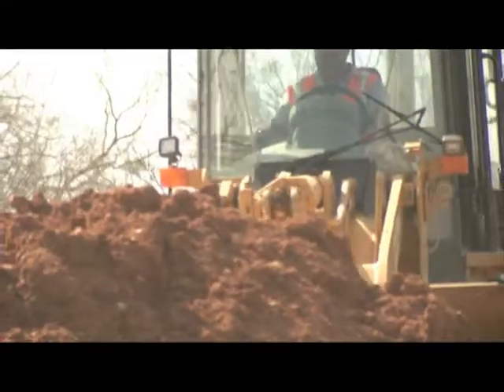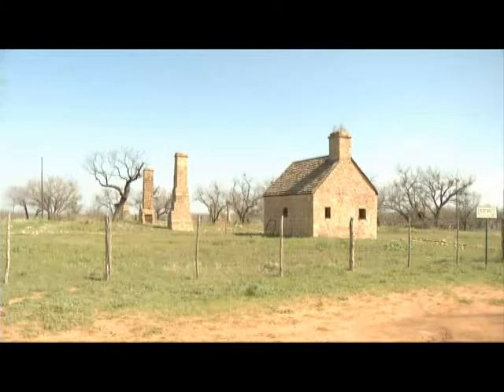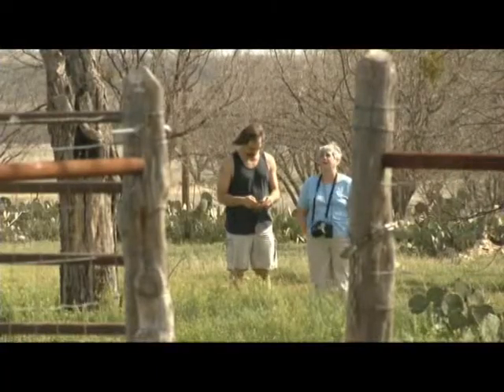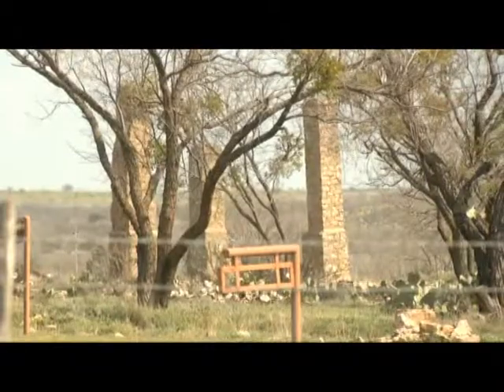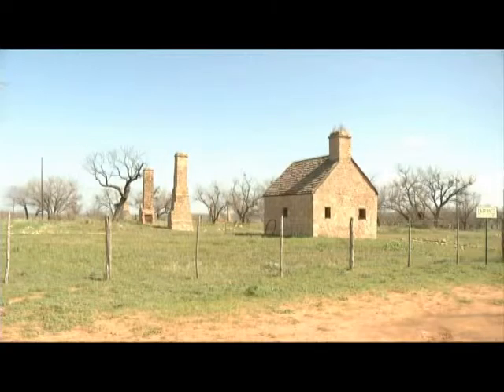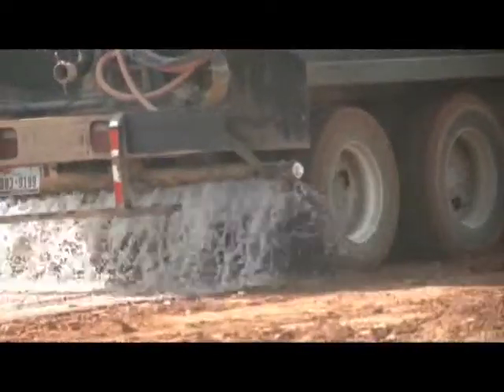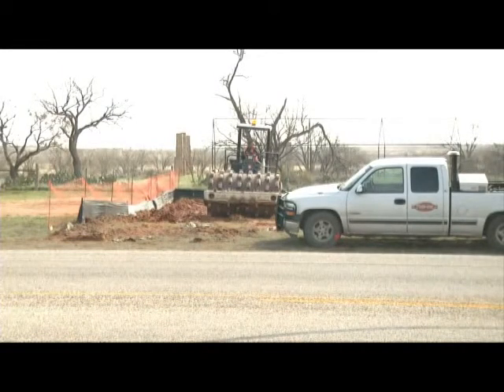Improvements Underway at Old Fort Phantom Hill